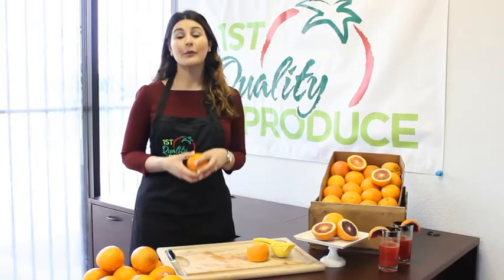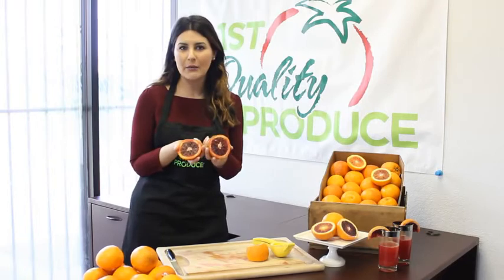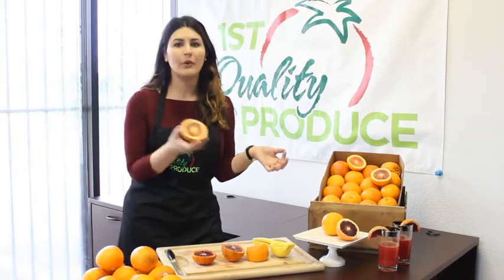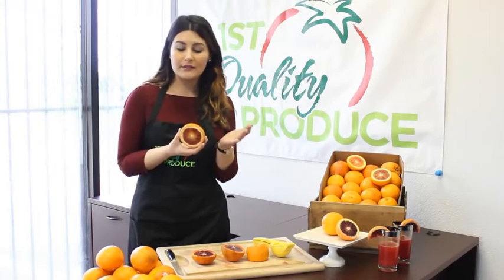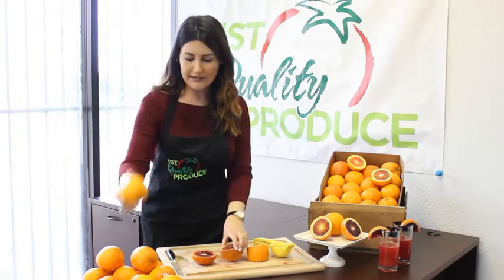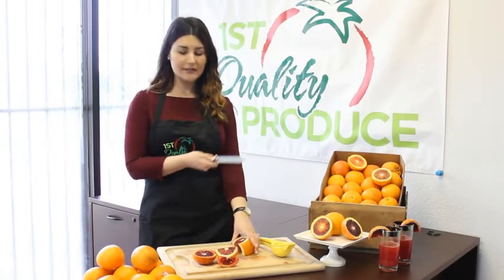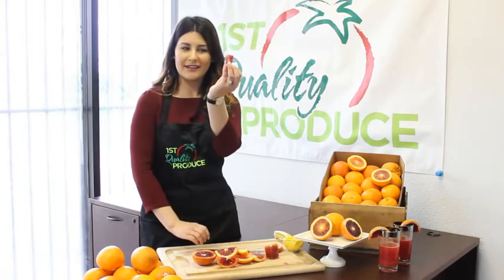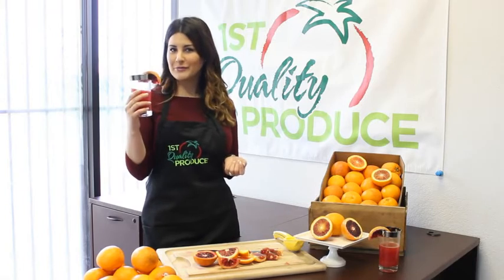Perfect Pick: Blood Oranges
Welcome to Perfect Pick where we learn about our favorite foods and where they come from. I'm Katrina Oliver and today we're featuring Blood Oranges.